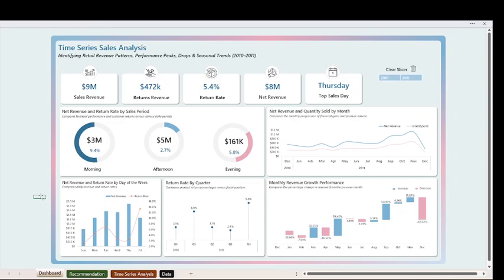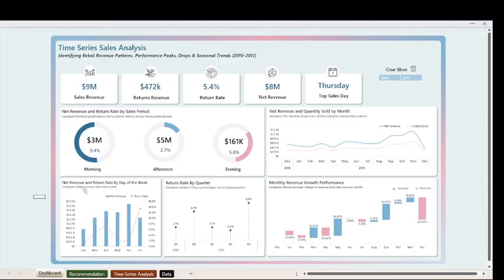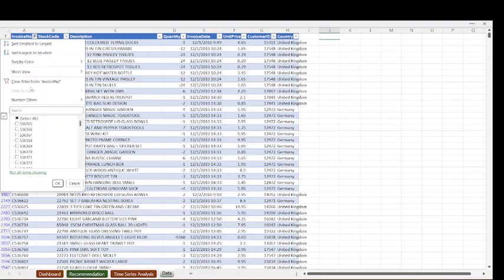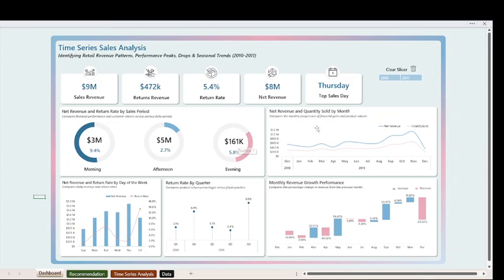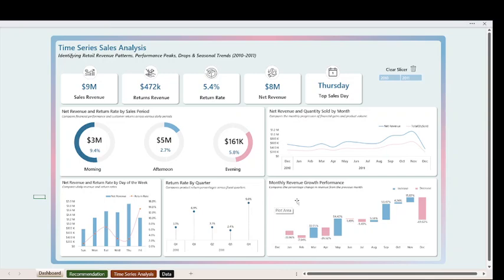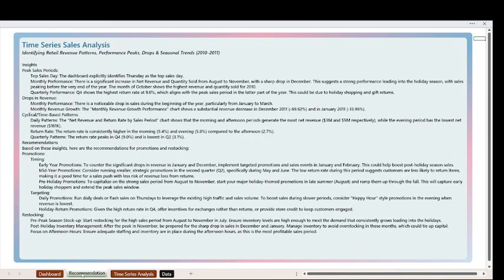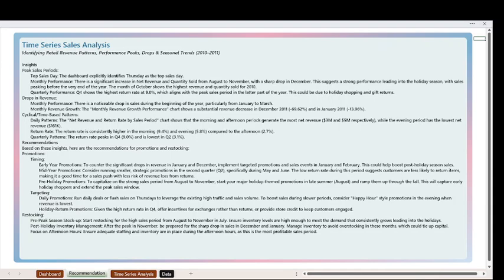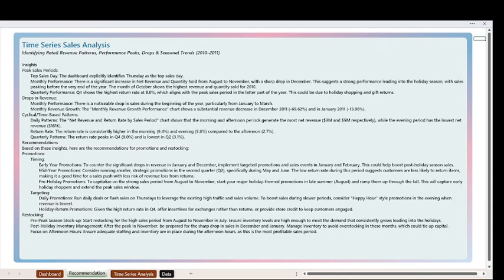WEEK 1: TIME SERIES SALES ANALYSIS (AD CIRCLE DATA ANALYTICS CHALLENGE)